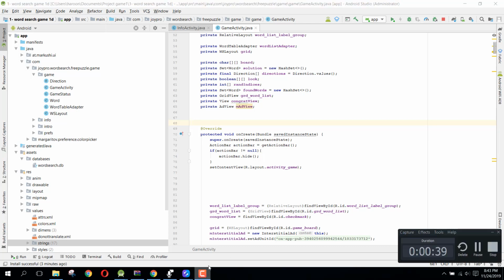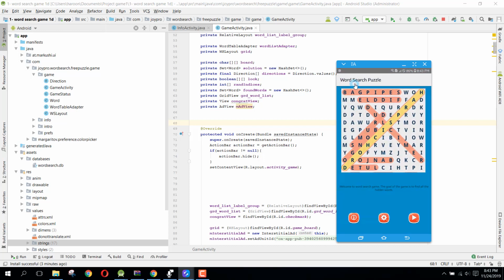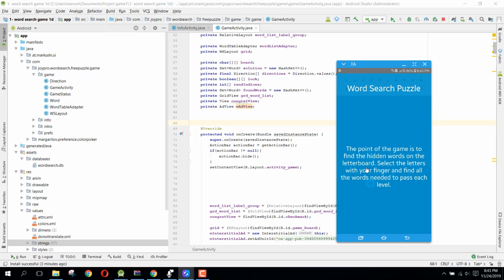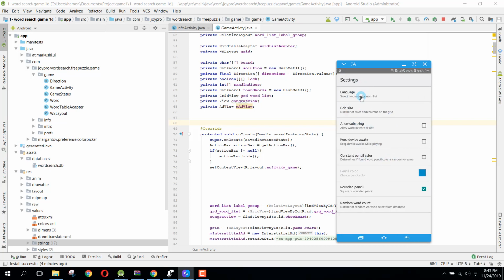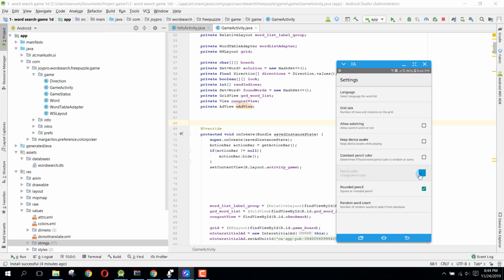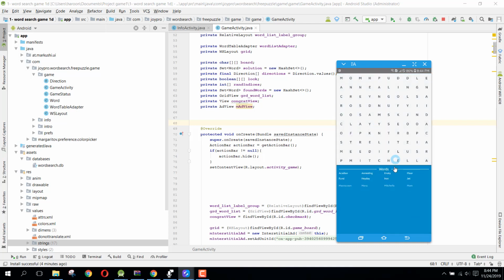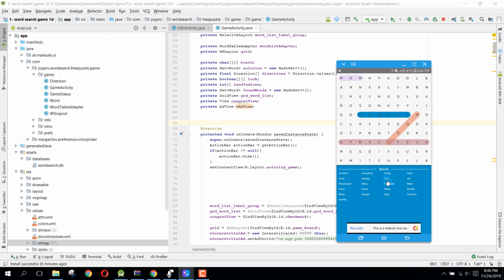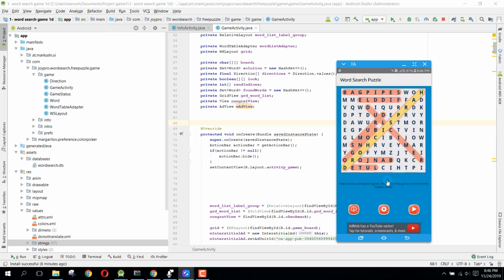Word Search Puzzle game with Admob in Android Studio DEMO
In this video, I am going to give you a demo of new game Word search puzzle with Admob integration.

You will enjoy a fun challenge as you identify the hidden words and then swipe up, down, left, right or diagonally to mark them. It's a fun way to hone your vocabulary, spelling and puzzle skills.

Easy choosing letters
- Unlimited puzzles
- Brilliant colorful look
- 50 word categories
- Realtime generated puzzles
- HD graphics
- Admob Ads
- Easy to reskin